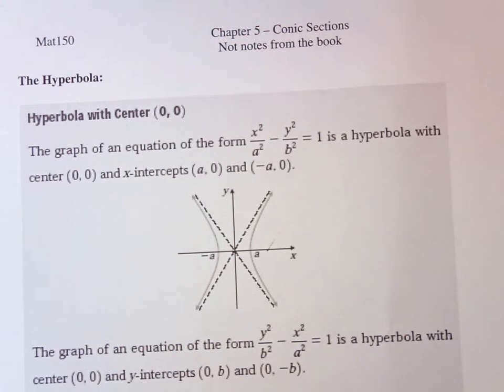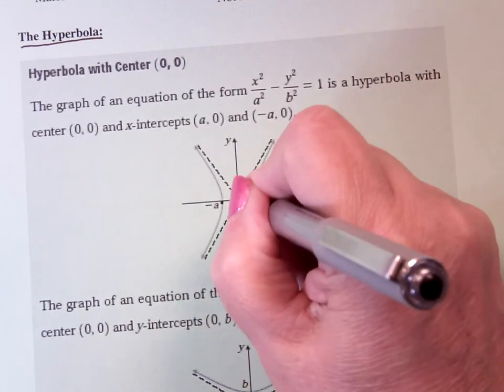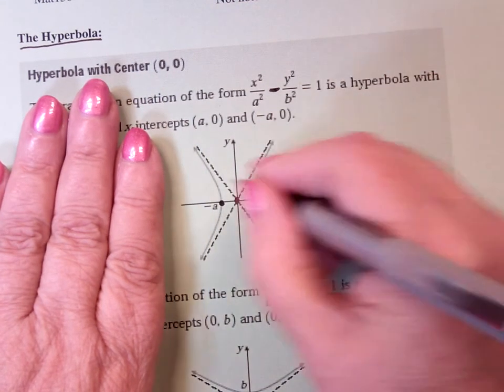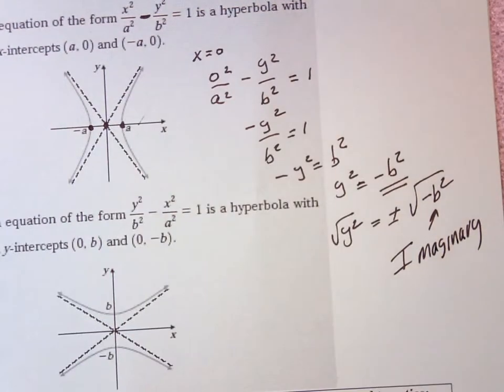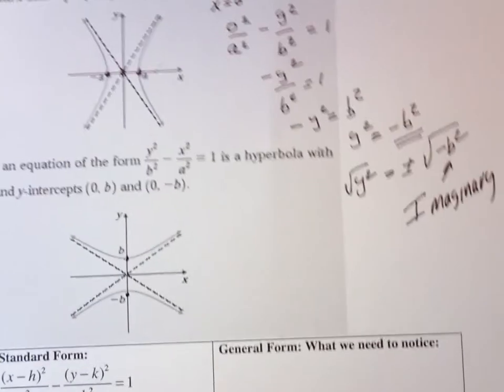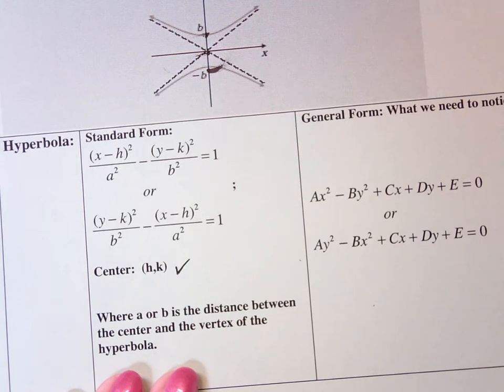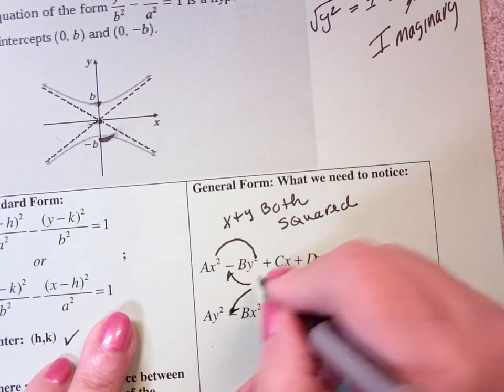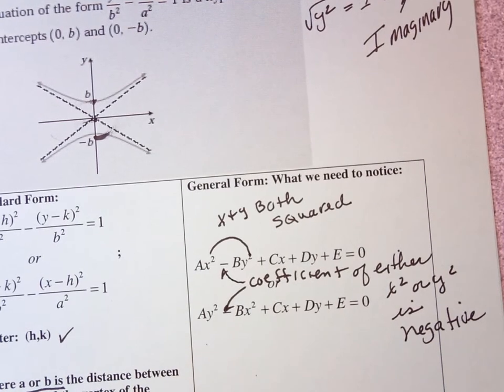150 5 4 page 12